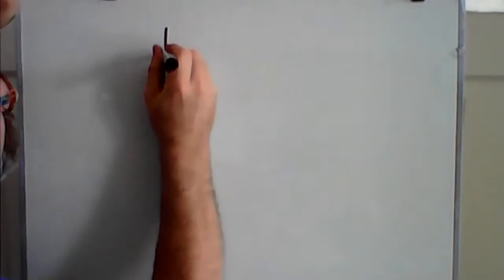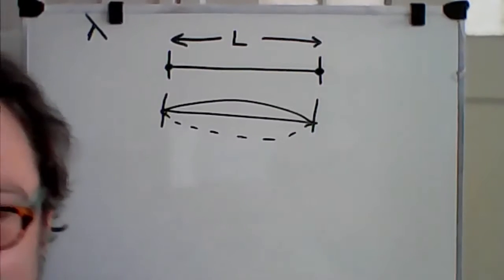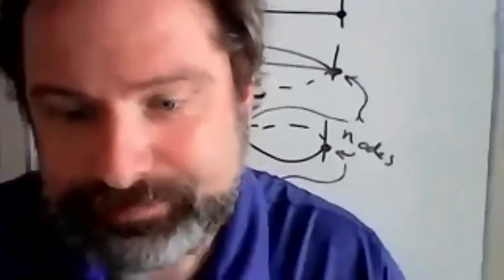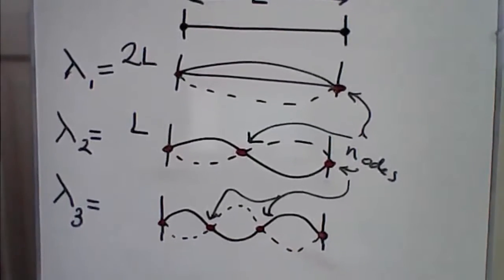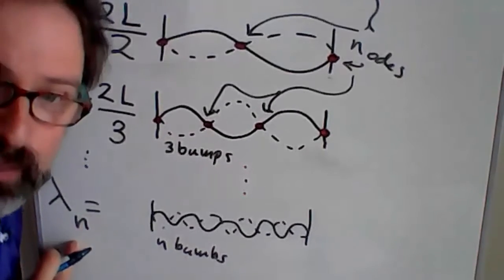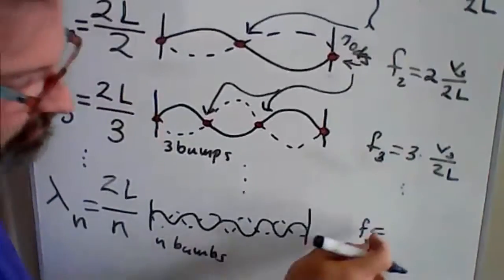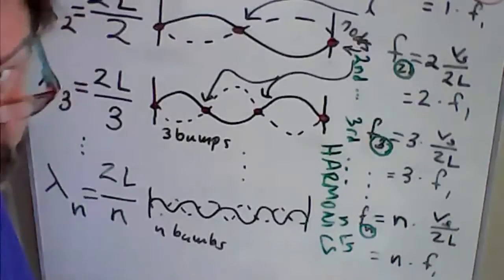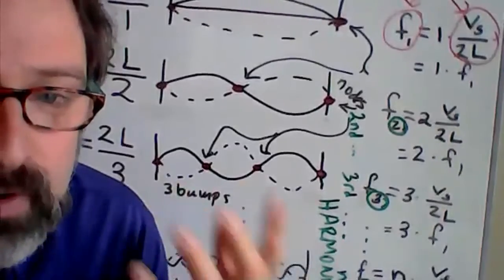2020_06_10_10f_Waves_on_a_String_Fundamental_Harmonics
2020_06_10_10f_Waves_on_a_String_Fundamental_HArmonics